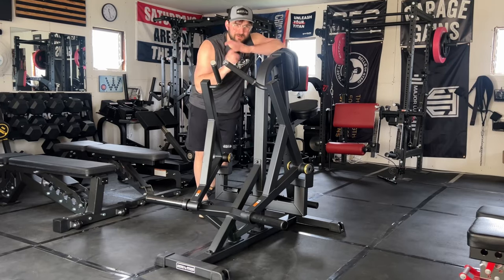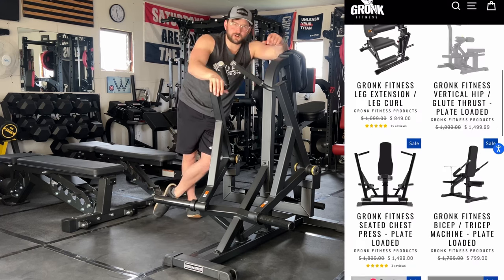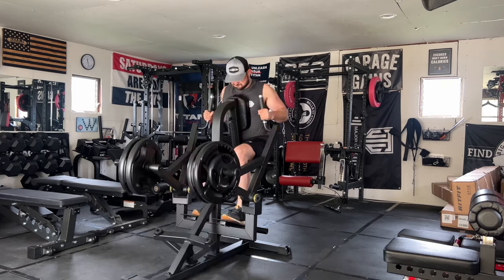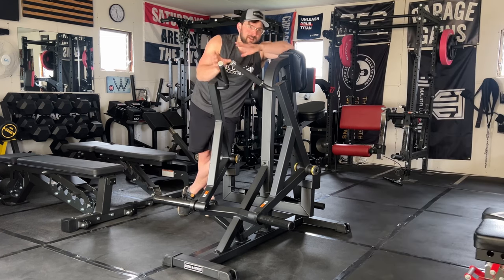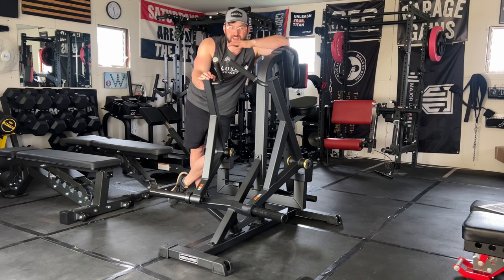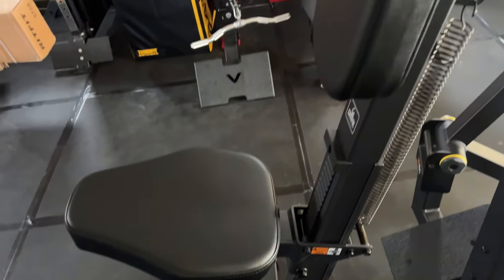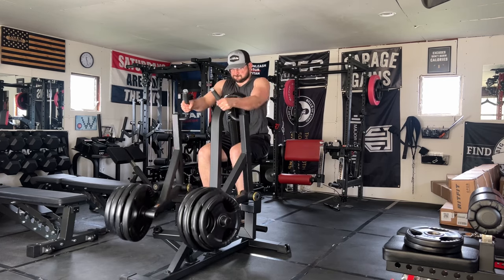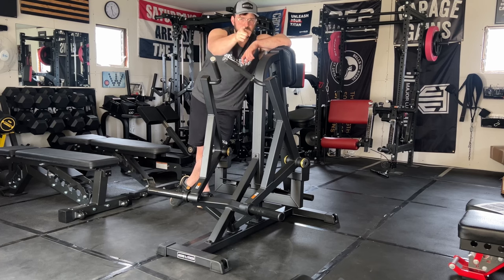Gronk Fitness Plate Loaded Seated Row Review: A Home Gym Item You Need to See!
‣ In today’s videos, I will be reviewing the Gronk Fitness plated loaded seated row machine. Could this be a right fit for you guys?